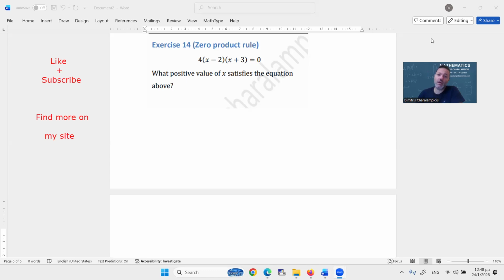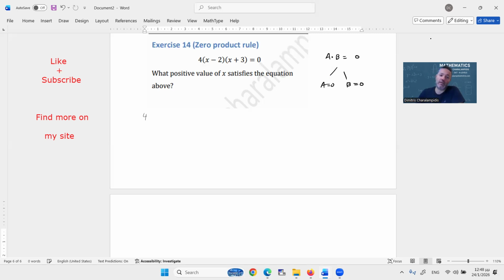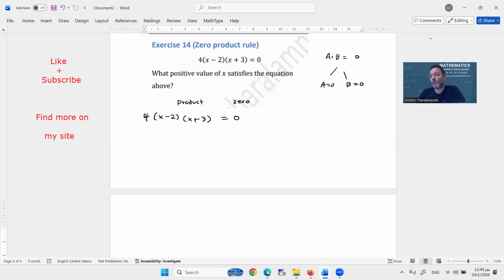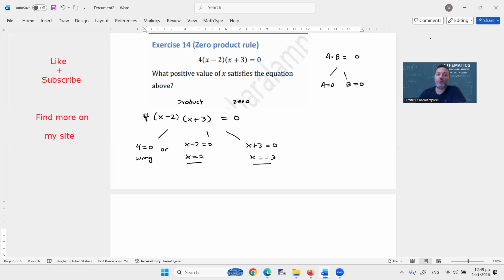s7e14 Zero product rule expressions SAT Math solution